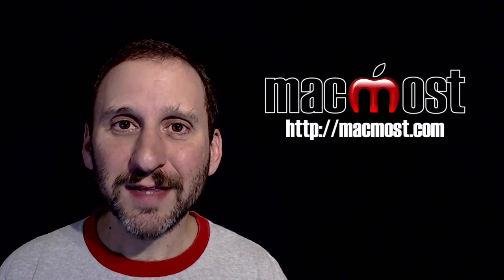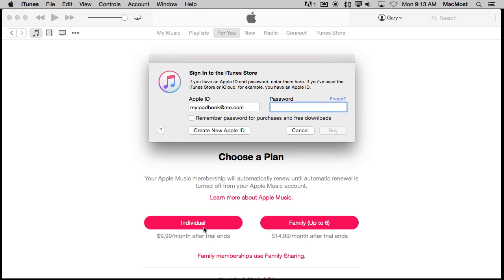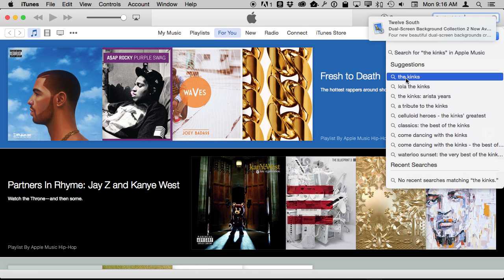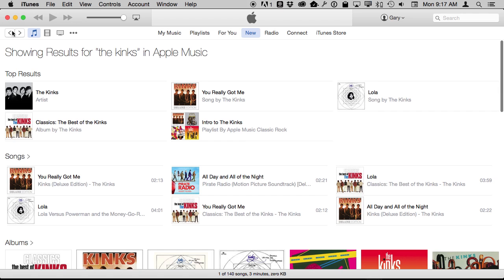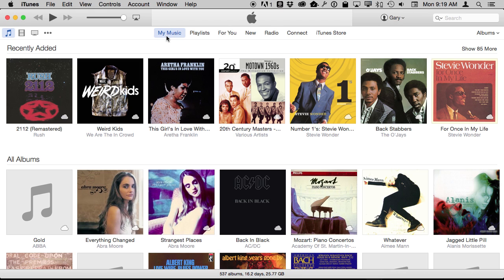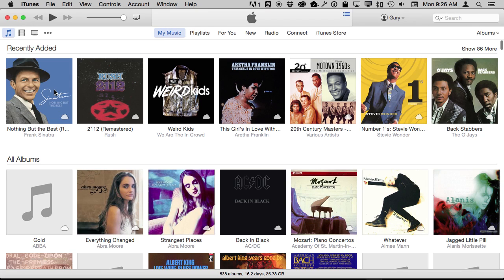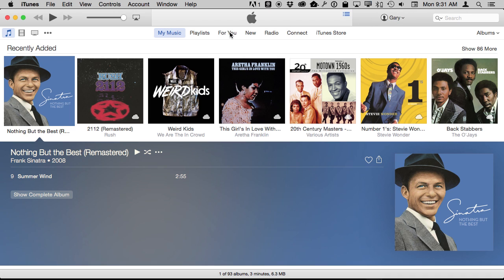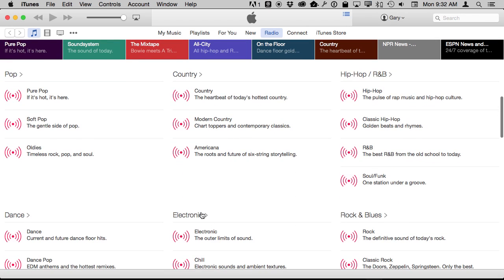Apple Music Basics (#1117)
Learn the basics of starting with Apple Music. With Apple's streaming music service, you can access nearly all of Apple's music library at any time. You can add songs and albums to your music library and create playlists. You can also access the music offline for situations when you don't have an Internet connection.